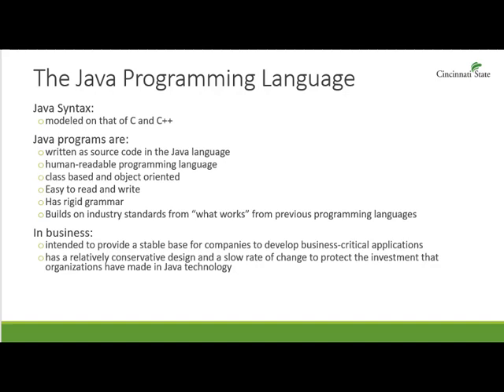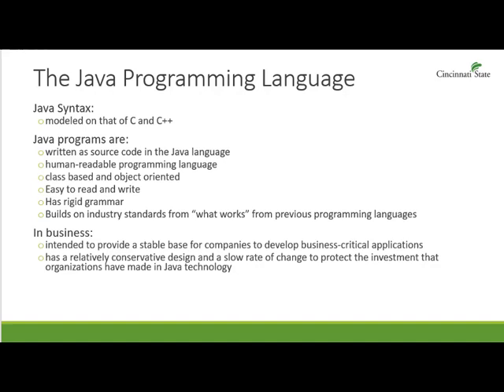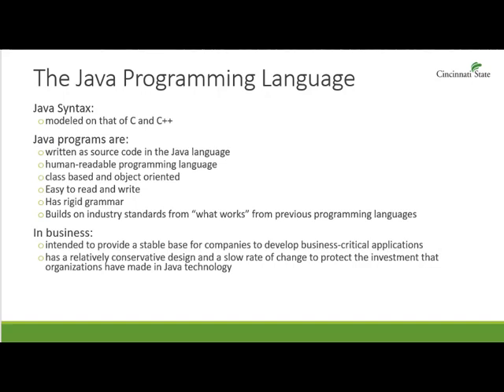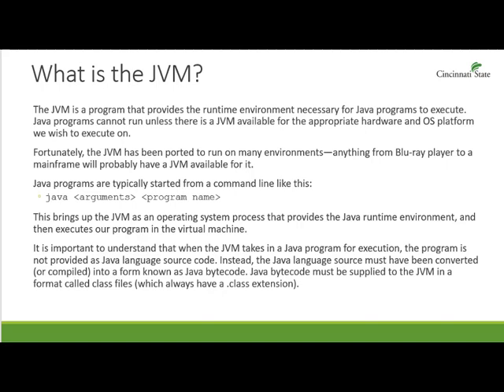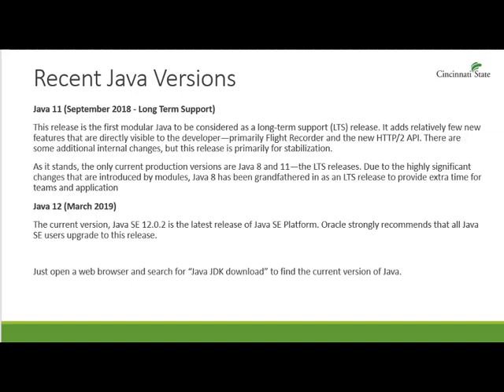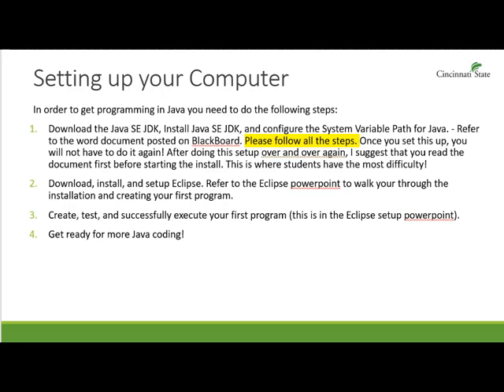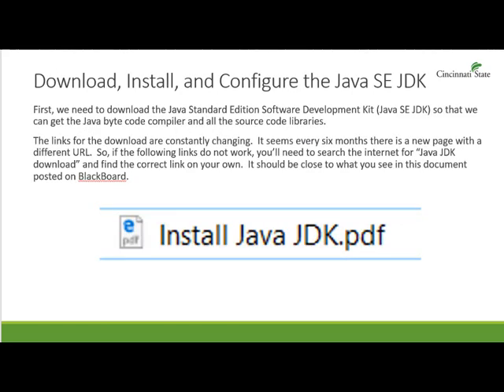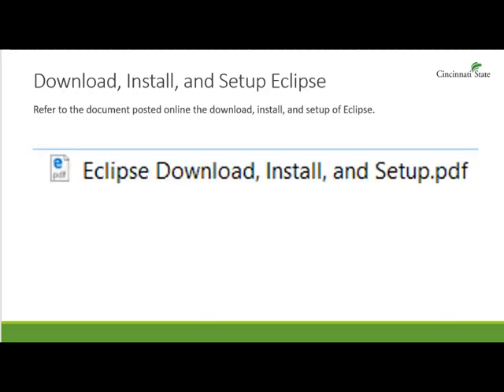IT-161 #01: Getting Started in Java